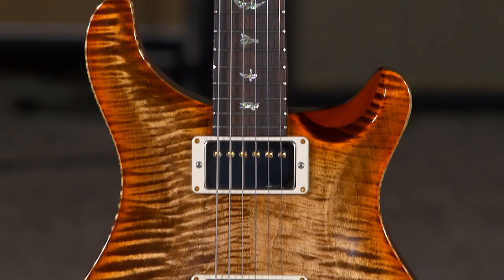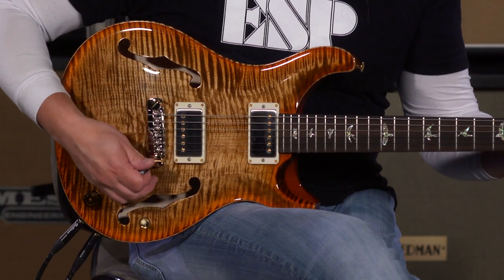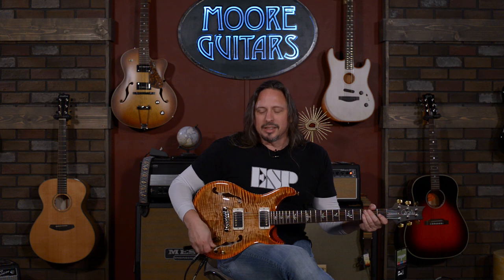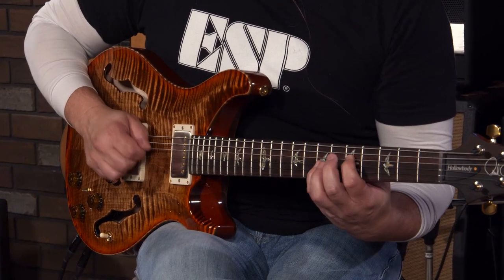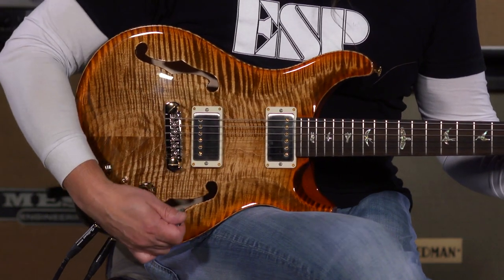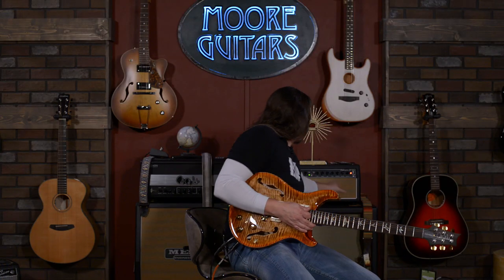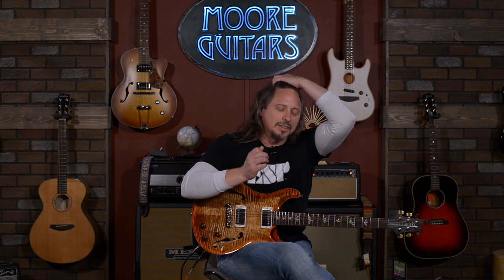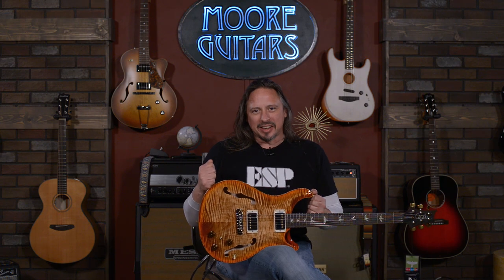Incredible Top! - PRS Wood Library Hollowbody II Piezo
And the back is just as amazing! Brett hand picked the wood for this Paul Reed Smith Hollowbody II Piezo right before the 2020 quarantine, and it just hit our door this week. 58/15LT pickups, Brazilian rosewood fretboard, green ripple outlined abalone inlays, natural binding - PLUS the sparkling piezo pickup that can be blended with the magnetic pickups, or output separately. Ed's chordal wizardry is perfectly framed by the tones of this true hollowbody guitar.

Learn more about our Paul Reed Smith Hollowbody II selections